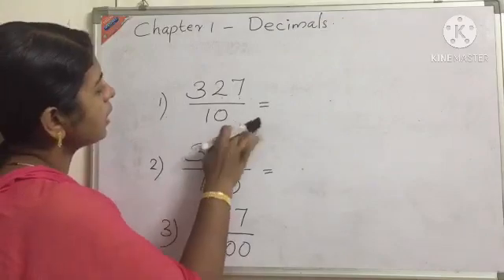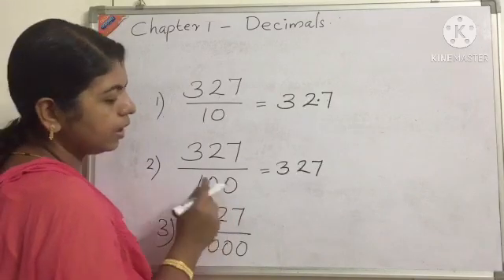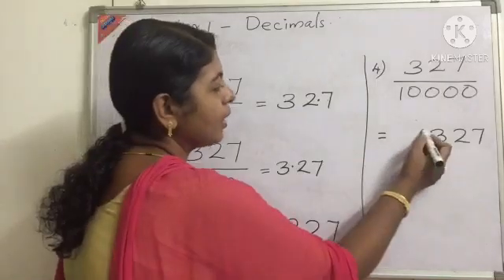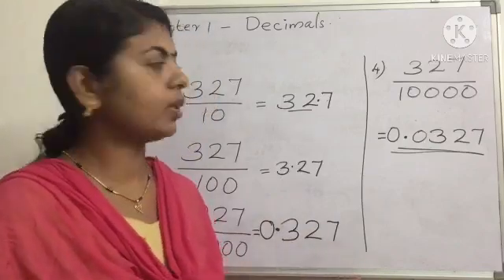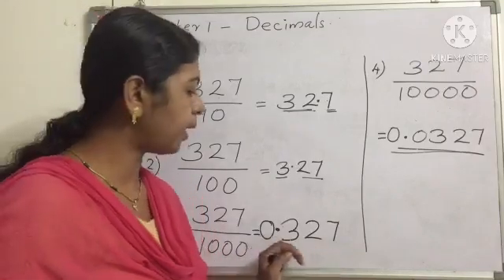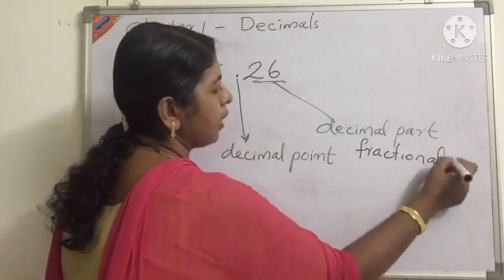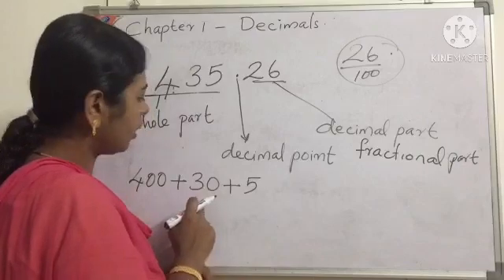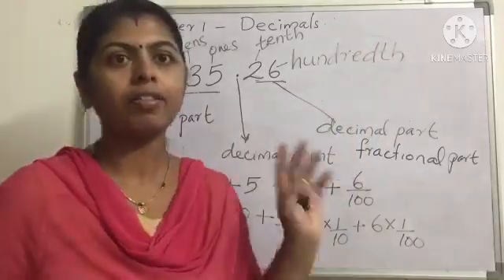Math Class - Decimals